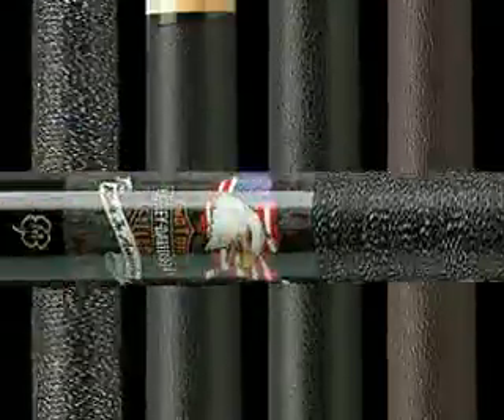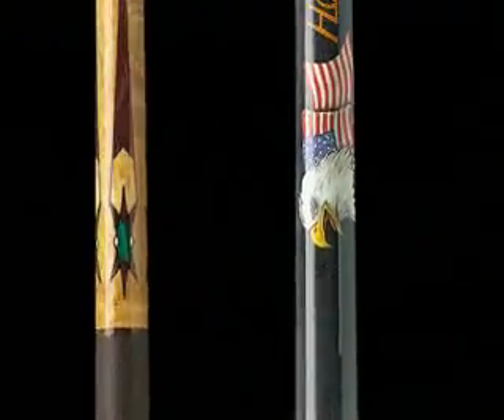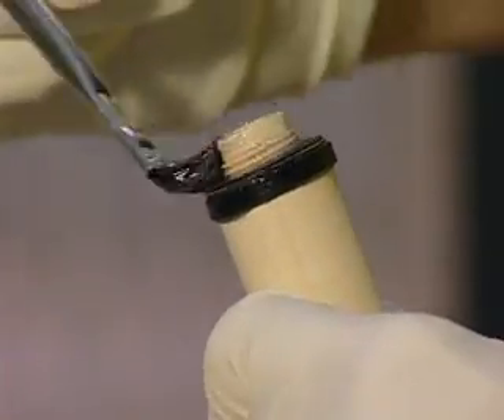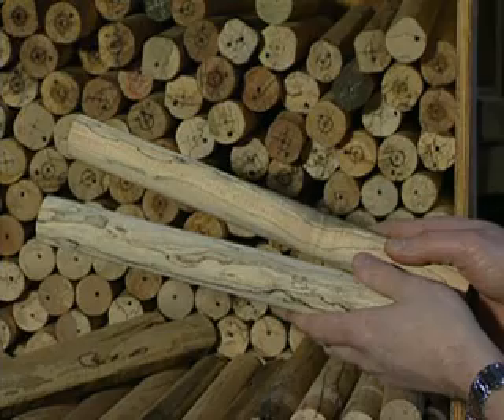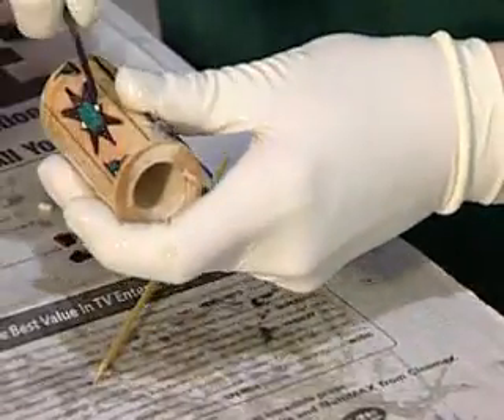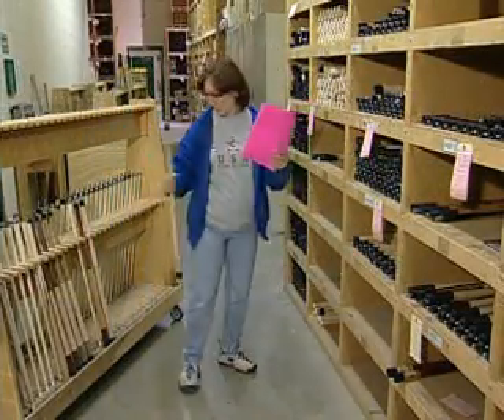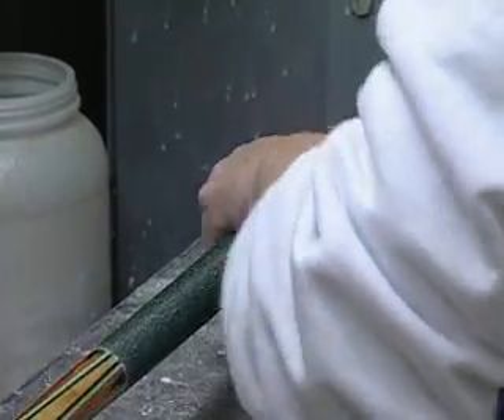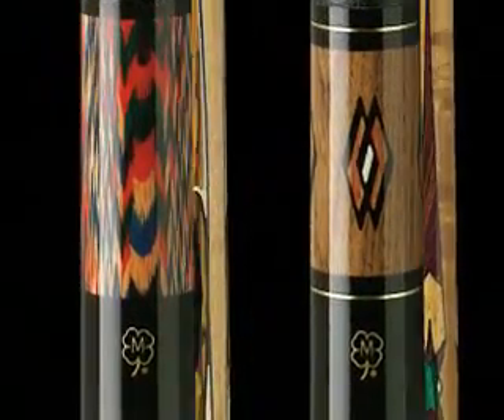McDermott Factory Video Tour